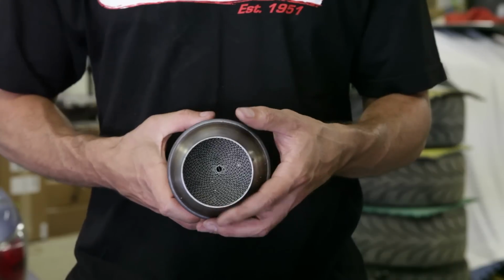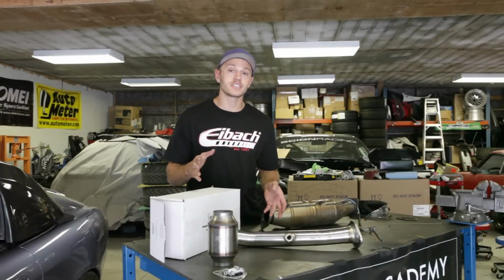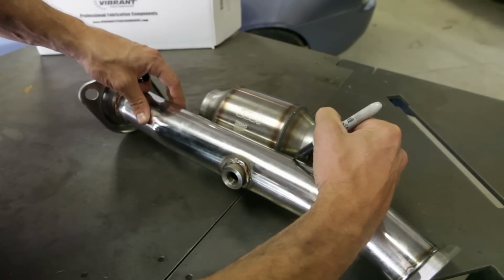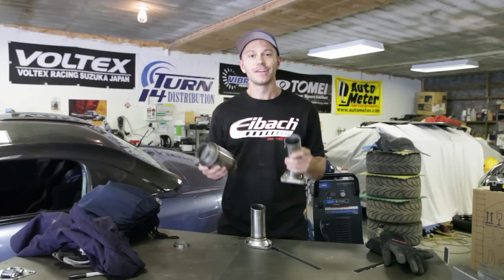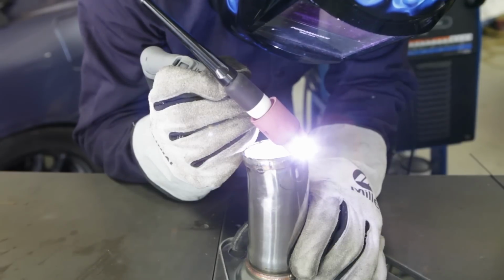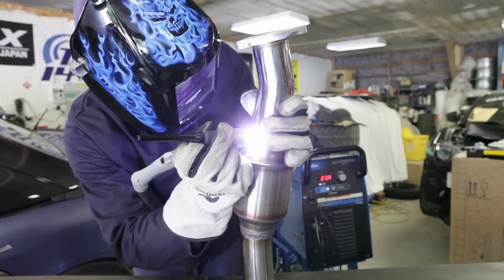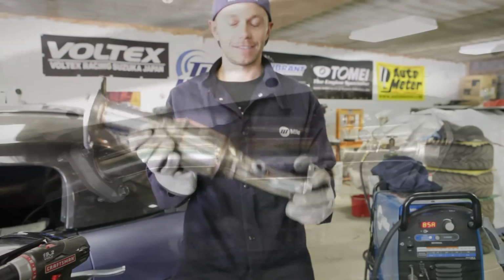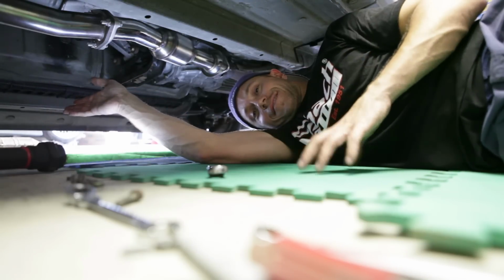High-Flow Catalytic Converter Install - Project ASS2000 - EP14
Before the ASS2000 hits the dyno, a high flowing catalytic converter needs to be installed and we turn to Vibrant Performance for their GESI HO-Series.